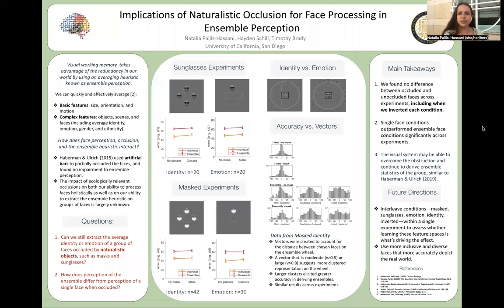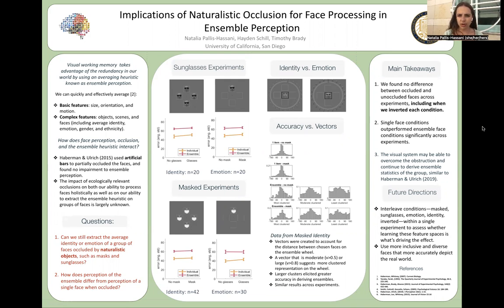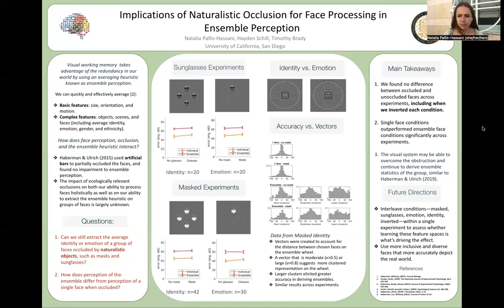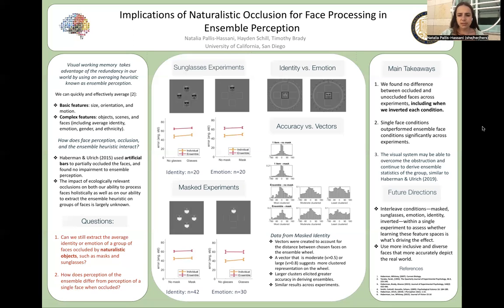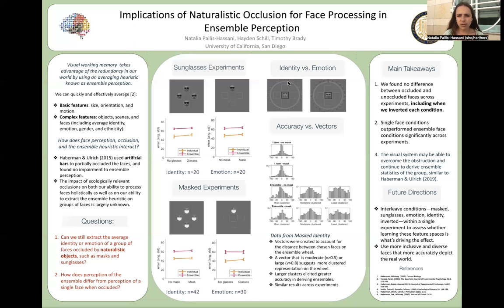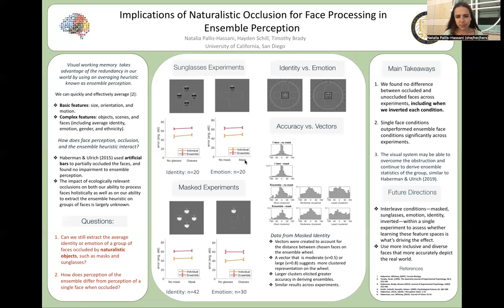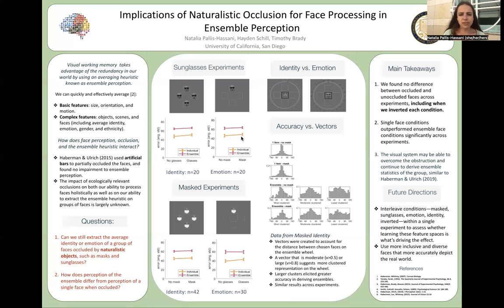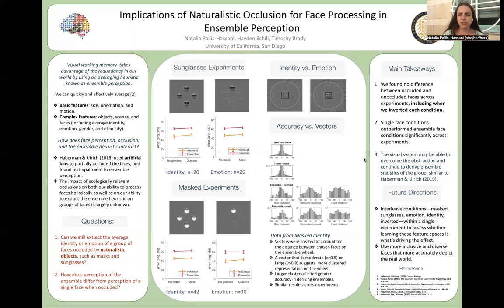Natalia Pallis Hassani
Natalia Pallis Hassani honors poster 2022